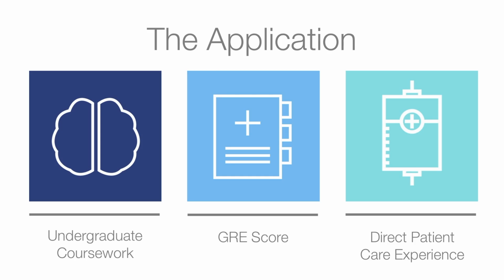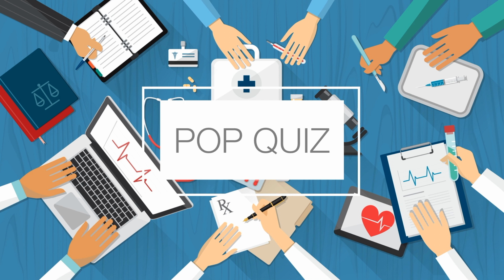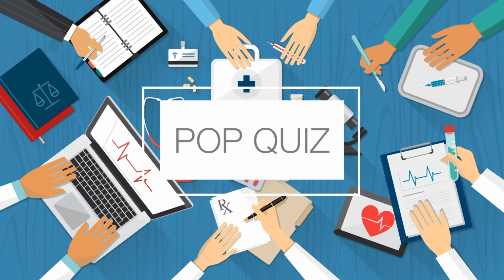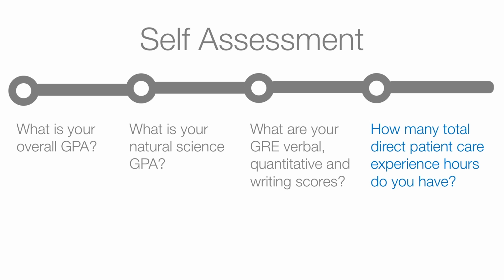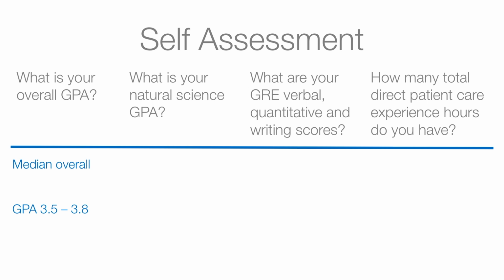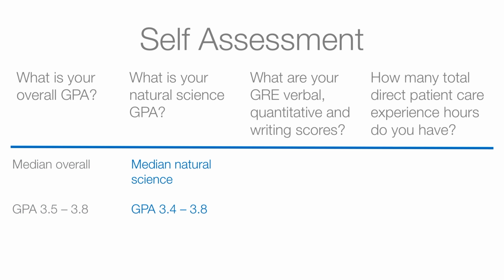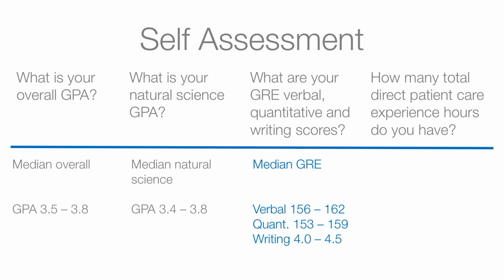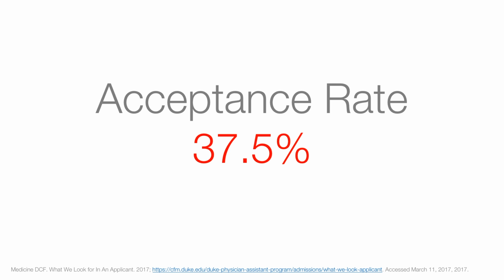Pre-Physician Assistant | Applicant Assessment